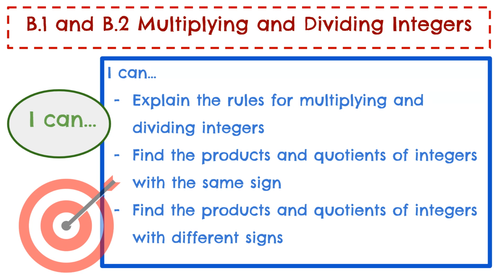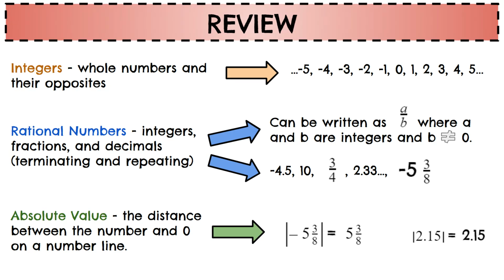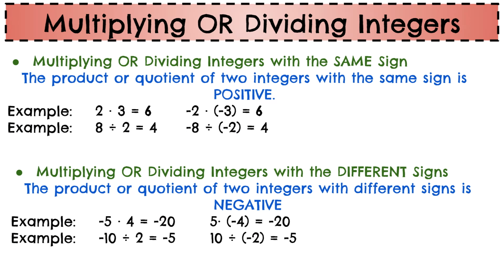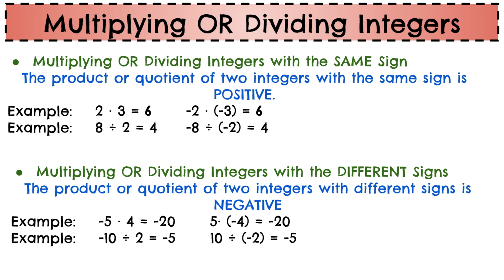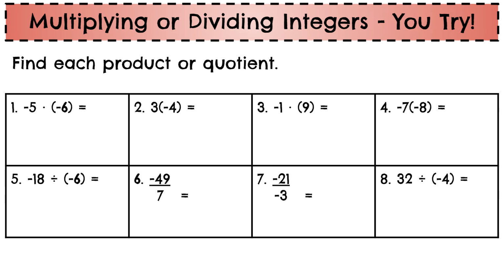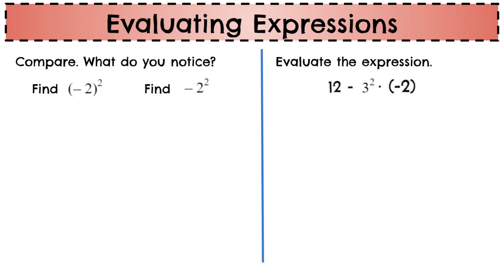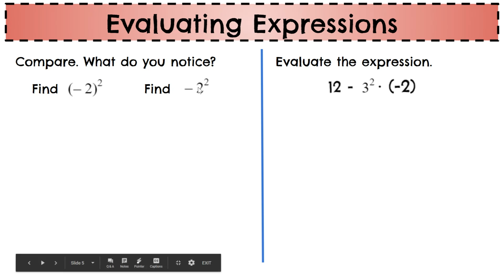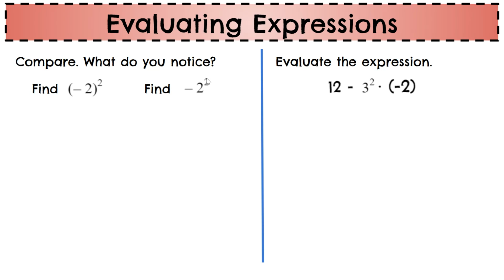May 20, 2019 2:08 PM